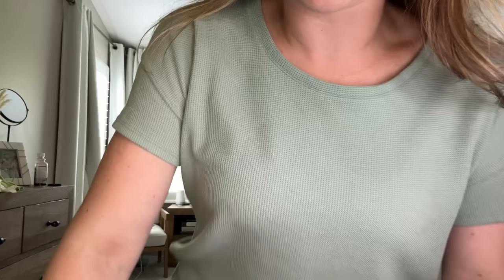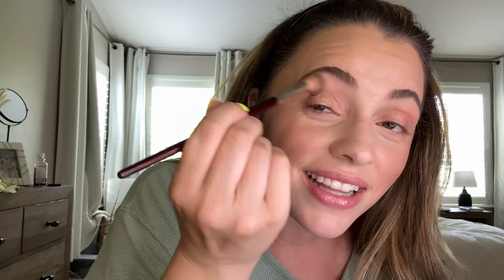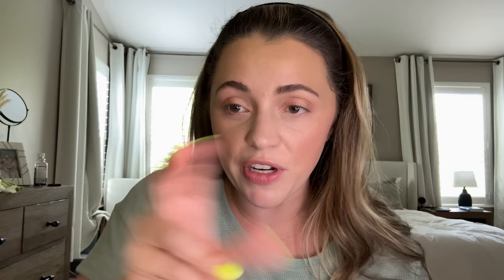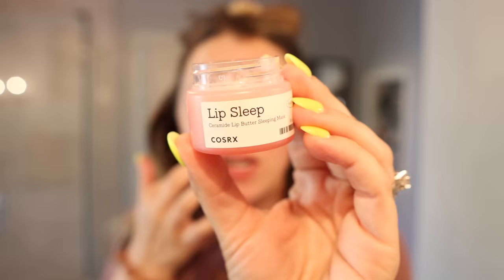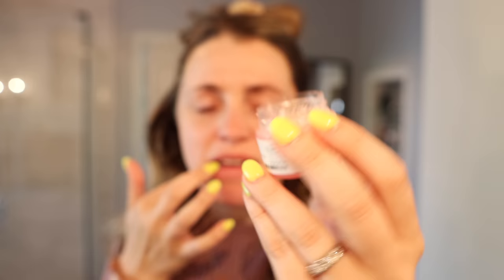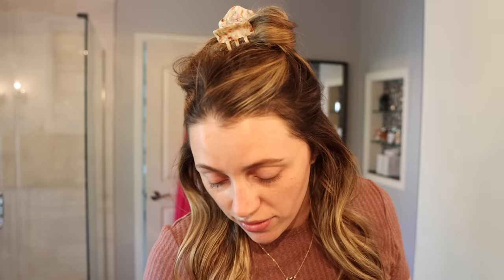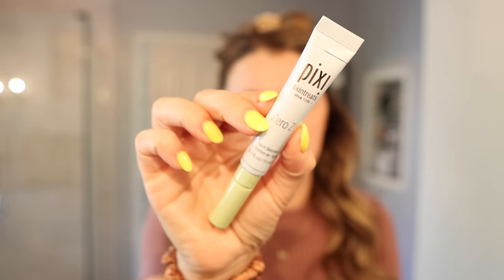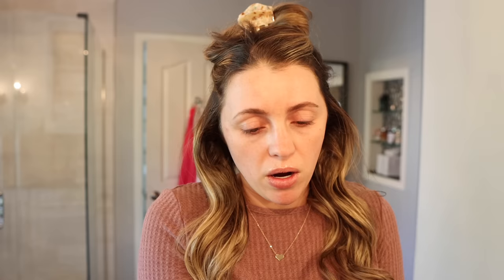vlog // skincare products that are WORKING, amazon haul + ulta, easy dinner recipe, makeup chat!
stretchy headbands
mesh zipper pouches
the one that has different sizes of pouches
instrument toy

the old formula of the dr. jart cream